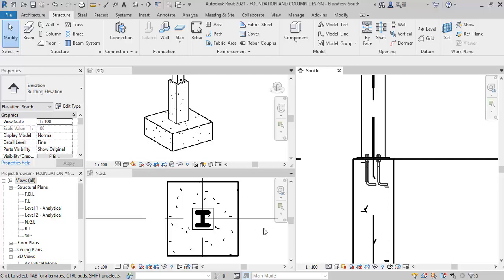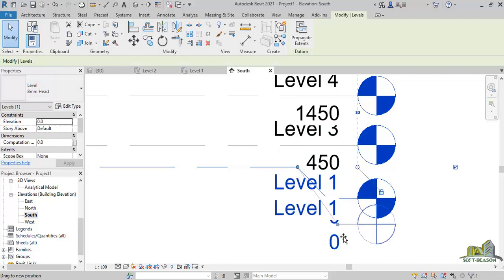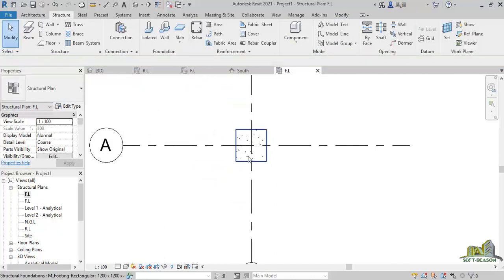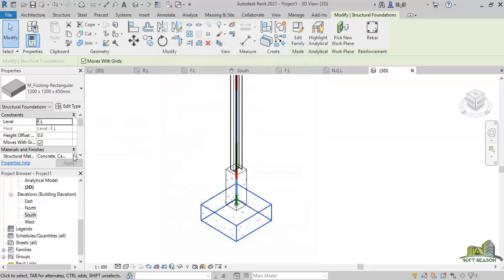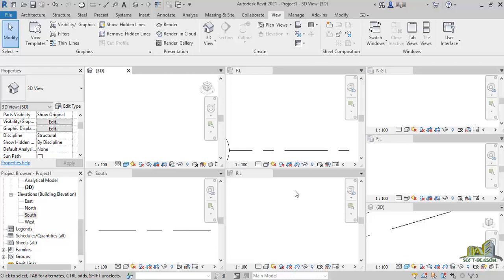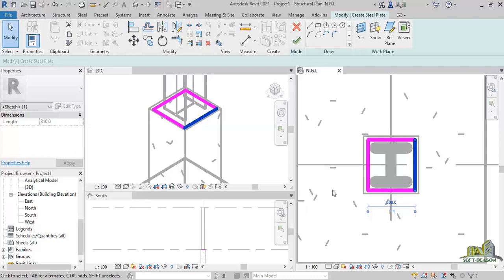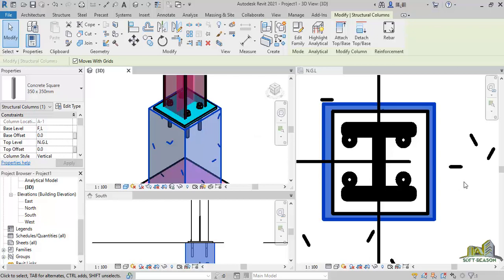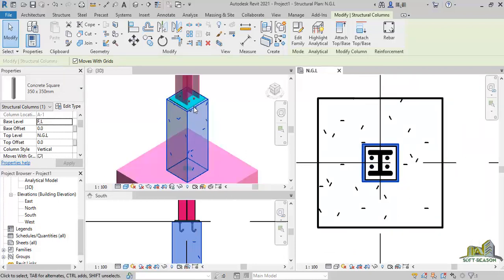FOOTING,COLUMN, BASE PLATE AND ANCHOR DESIGN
How to design base plate with anchor bolt ,